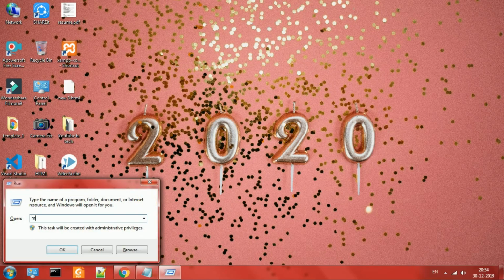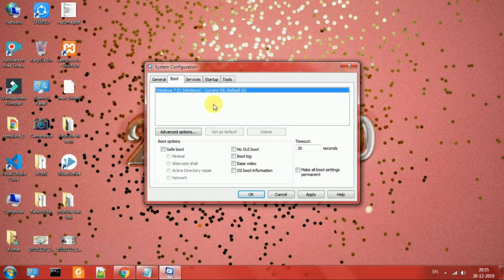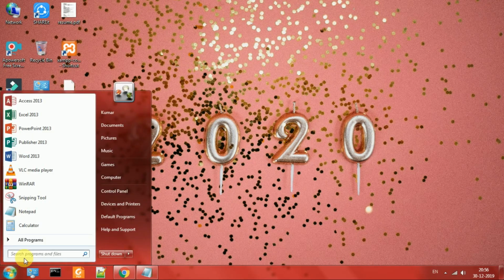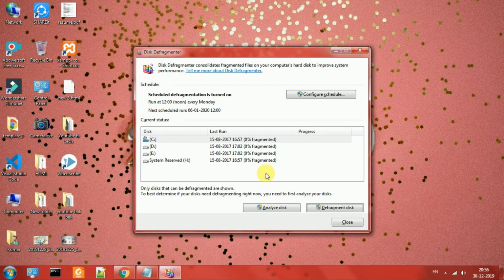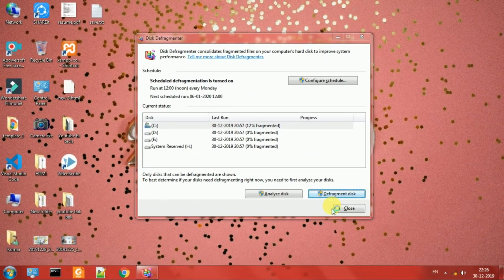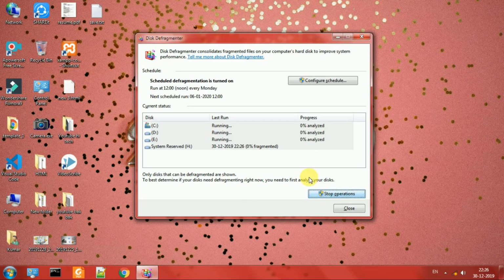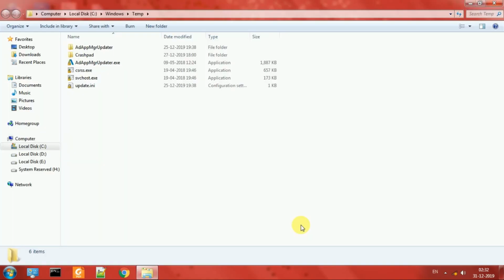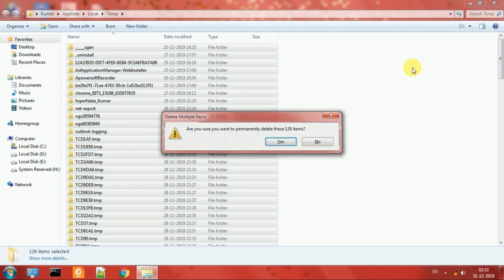How to make Windows 7 Faster - Faster Gaming - Free & Fast Speed No Software Needed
This video shows you how to make windows 7 Faster. Faster for Gaming.
We are only going to use system integrated utilities.

After applying these settings your system will get skyrocket speed and performance.

If you want to check out our previous video about how to create a fun notepad virus

hi tech || technical tips